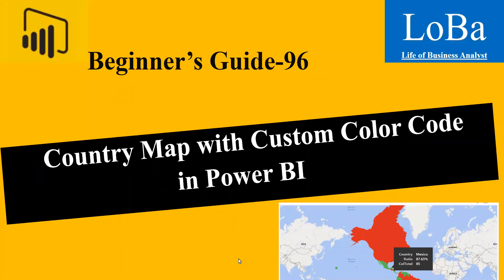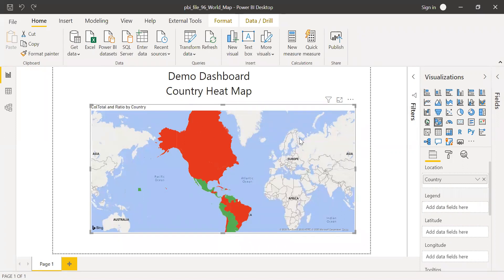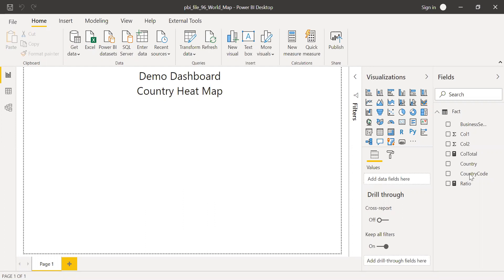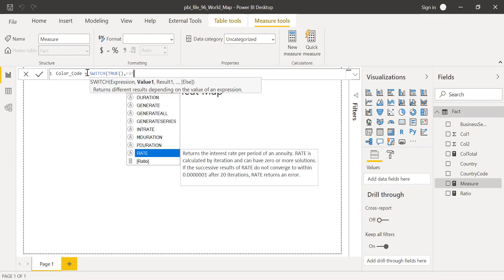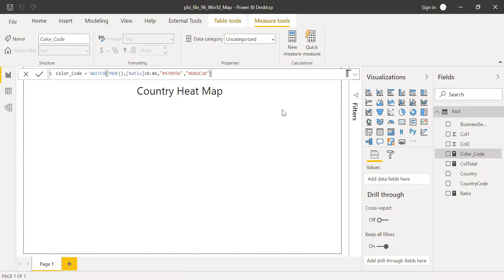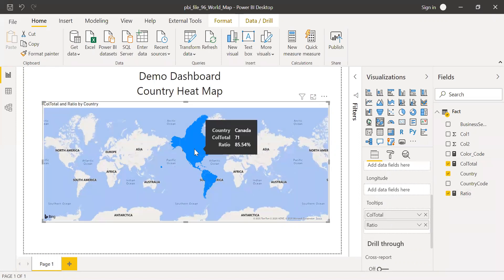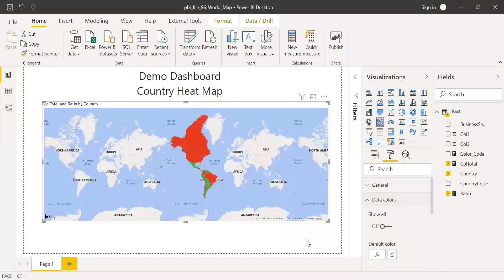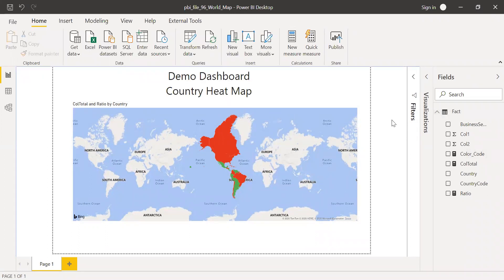Power BI Country Heat Map | Filled map Visual | Heat Map with Custom Colors | World Heat Map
This is a short video explaining how to use Filled Map Visual in Power BI to create the country heat map. I have used custom color based on certain conditions to decide which color to be used.